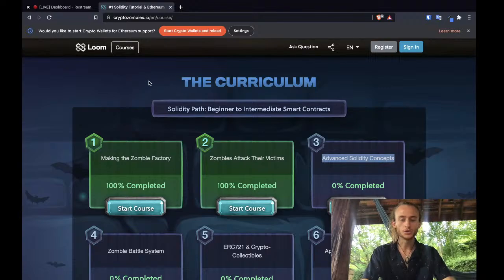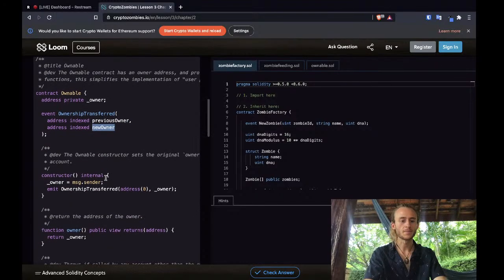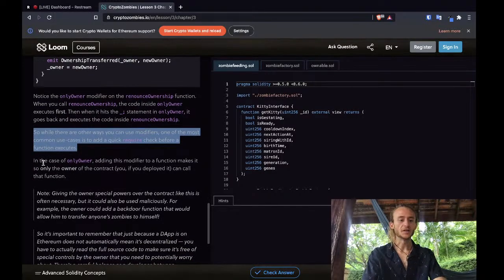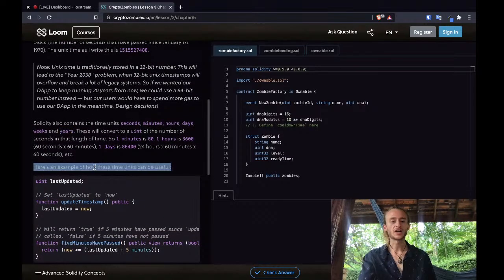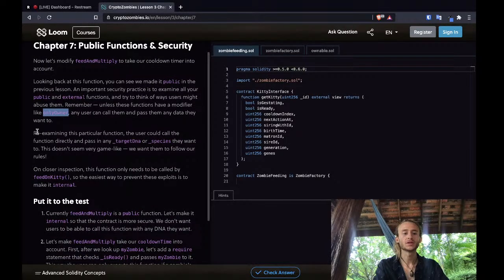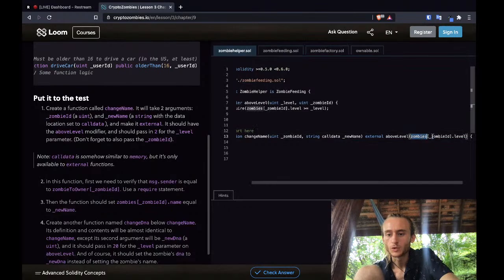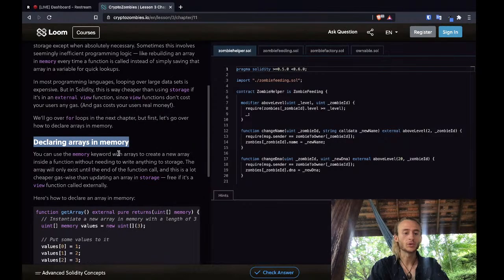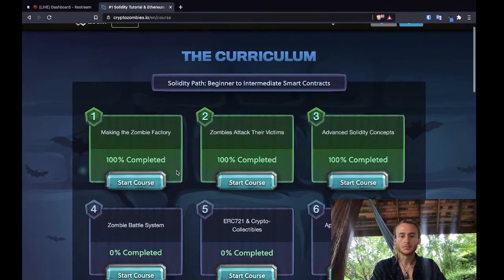CryptoZombies - Level 3 - Solidity Coding Tutorial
Solidity Coding Tutorial: CryptoZombies - Level 3 - Advanced Solidity Concepts.

Intention: explore the intersection of Voice First AI & Web3 technologies.